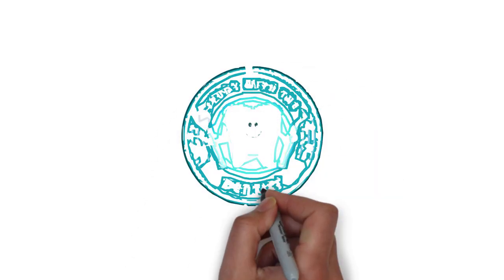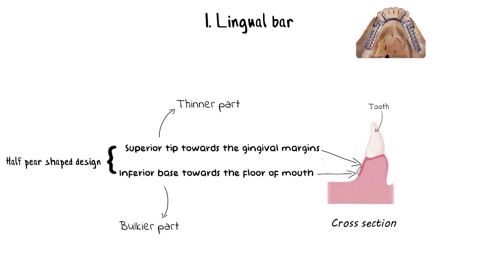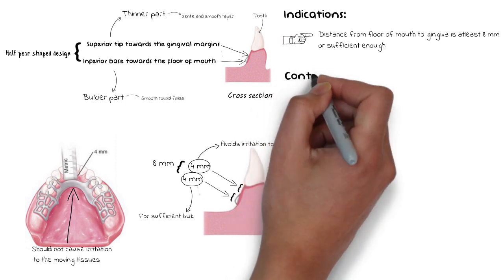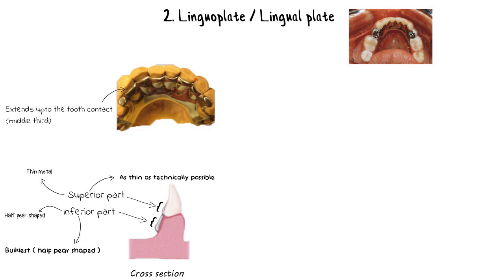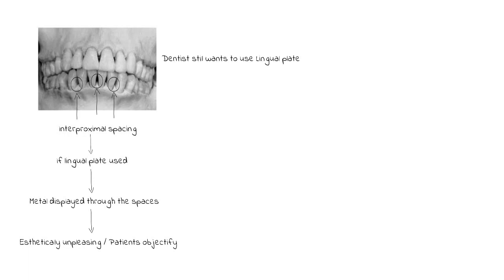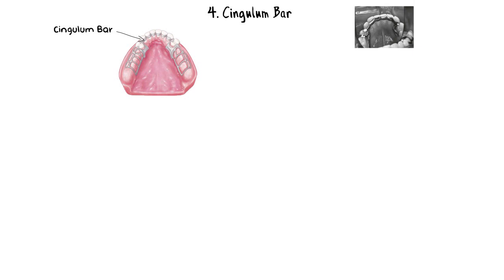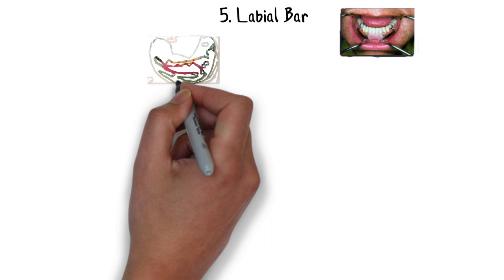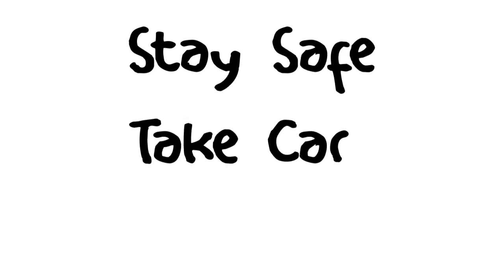Mandibular Major Connectors | Removable Partial Denture (RPD)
In this lecture, I have discussed the different types of mandibular major connectors used in removable partial denture (RPD).

- Major connectors are a very integral part of a removable partial denture. They unite the two sides of RPD and inurn providing the cast partial denture with strength and rigidity.
- Major connectors can divided based on their design, and both, maxillary major connectors, as well as mandibular major connectors has different types of major connector designs.
- Mandibular major connectors can be divided into five different types, lingual bar, lingual plate, sublingual bar, cingulum bar and labial bar.

- Will upload more videos on the subject Prosthodontics and various others, in the future. ( Busy with exams and other things right now, but will be uploading more very soon! )